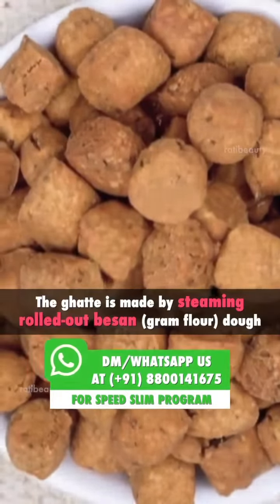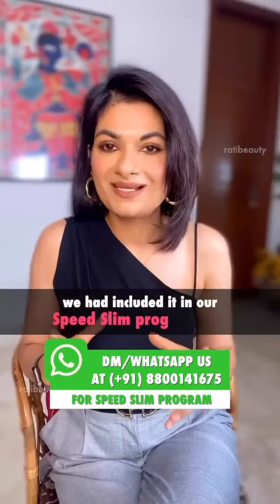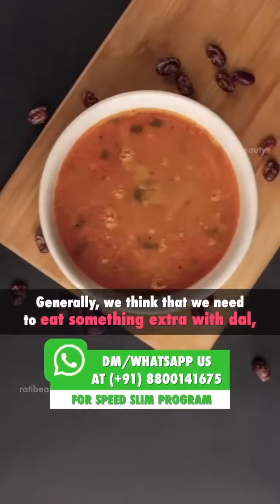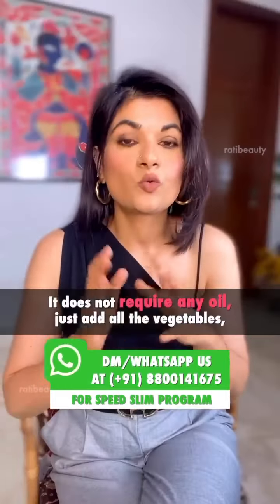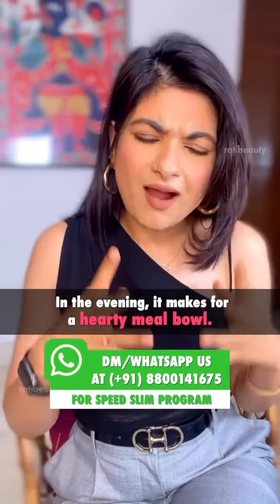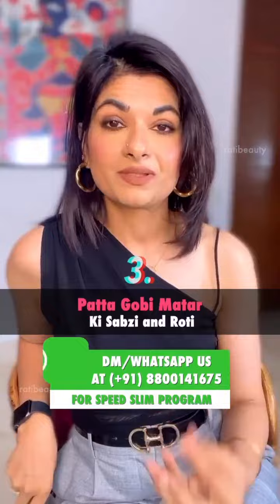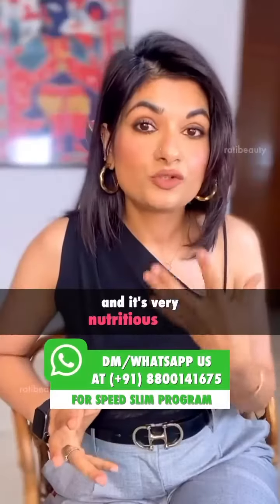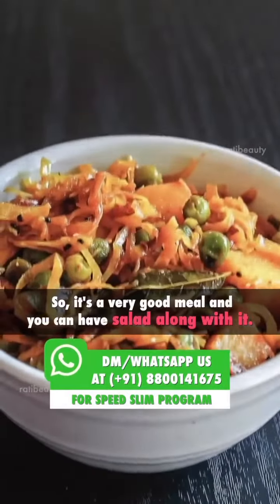Oil-Free Dinner Recipes: Savor the Flavor, Shrink the Calories!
Discover the Ultimate Oil-Free Dinner Recipes for Weight Maintenance and Balanced Nutrition! 🥗🍛

If you're on a quest for delicious and healthy dinner ideas that won't compromise your weight goals, look no further! We've got you covered with a fantastic collection of oil-free recipes that not only taste amazing but also provide all the essential nutrients without packing on those extra calories.

Eating well shouldn't mean sacrificing flavor or giving up on your fitness journey. With these oil-free dinner recipes, you can indulge in mouthwatering dishes that perfectly balance your macros and keep you on track towards your health goals.

But wait, there's more! We want to hear from YOU! 🗣️ Drop your favorite recipe from the video in the comments below, and let's spark a lively discussion about which ones are the absolute favorites! Sharing is caring, after all, and we can't wait to see which oil-free dinner delights resonate with you the most. 😋💬

Are you ready to take your dinner game to the next level? 🎥🌱

♥️♥️♥️JOIN RATI BEAUTY APP FOR INCREDIBLE SPEED SLIM DIET PLANS!♥️♥️😍

The pictures and photos featured in this video are unfiltered and unedited.